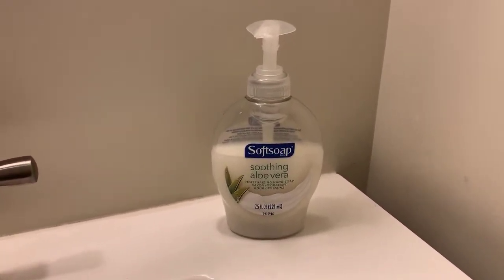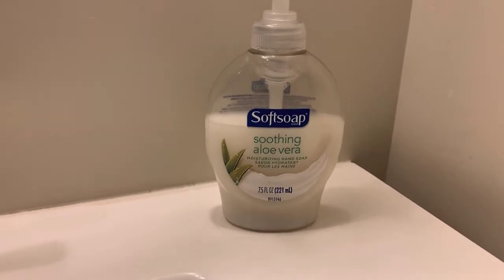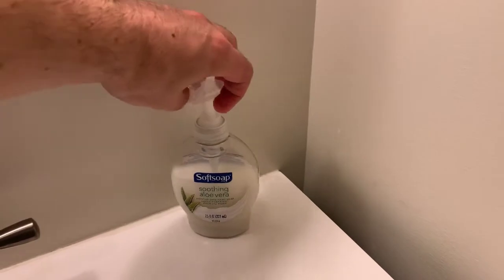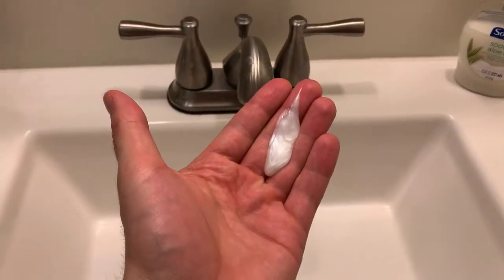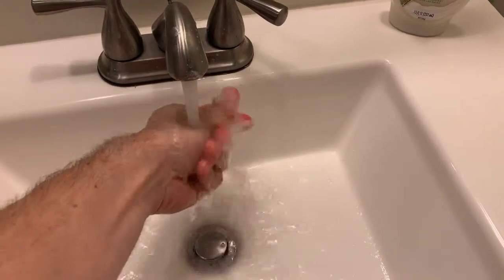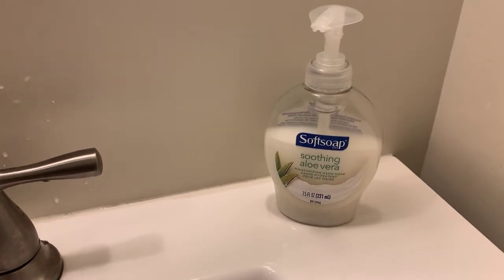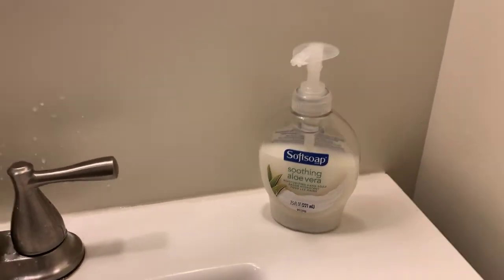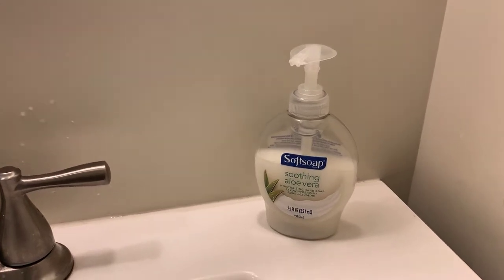Softsoap Hand Soap Walmart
Softsoap Hand Soap Soothing Aloe Vera